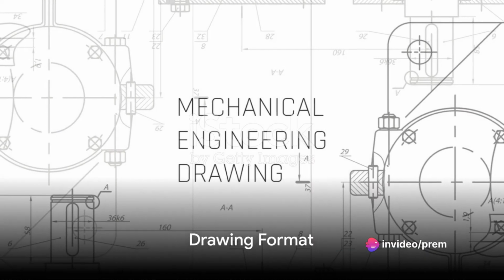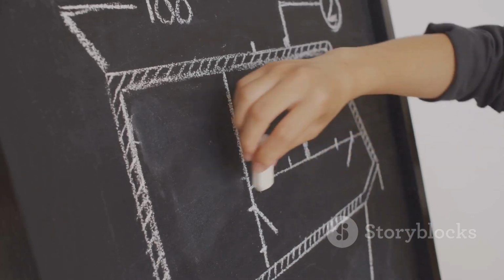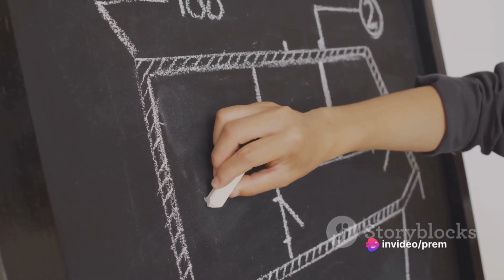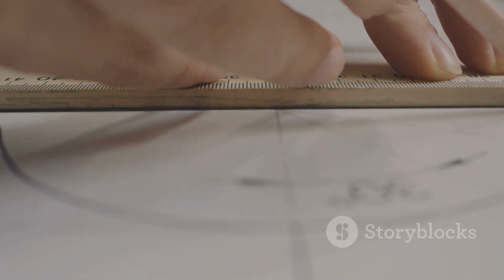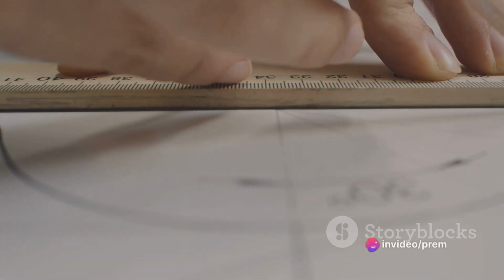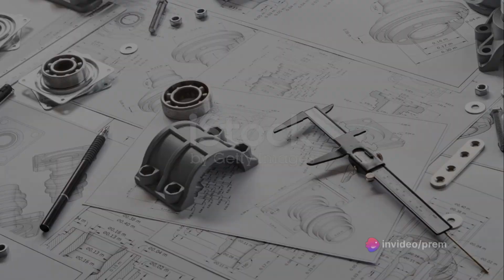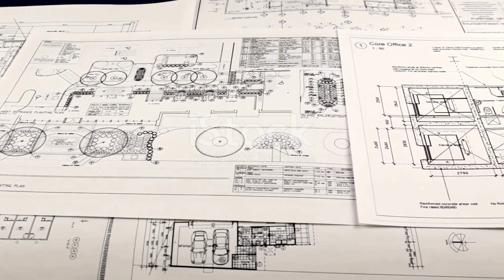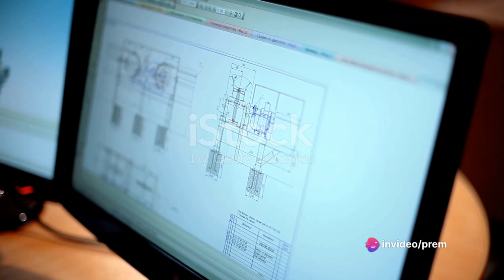Decoding Engineering Drawing :- A Comprehensive Guide.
Engineering drawings are used to communicate design ideas and technical information to engineers and other professionals throughout the design process. An engineering drawing represents a complex three-dimensional object on a two-dimensional piece of paper or computer screen by a process called projection.

Engineering drawing is a two-dimensional representation of a three-dimensional object. In other words, engineering drawing is the art of correctly representing a real or imaginary object on paper. In this process, we would use some graphics, symbols, letters, and numbers with the aid of engineering drawing instruments.

What is a First Angle Projection? The First Angle Projection schema imagines the object in the first quadrant. One can place an object on the top of the horizontal plane and at the front of the vertical planes.

What is 3rd angle method.
In third-angle projection, the view of a component is drawn next to where the view was taken.